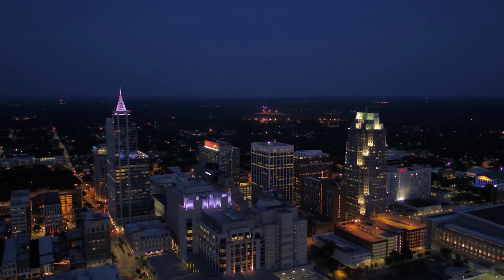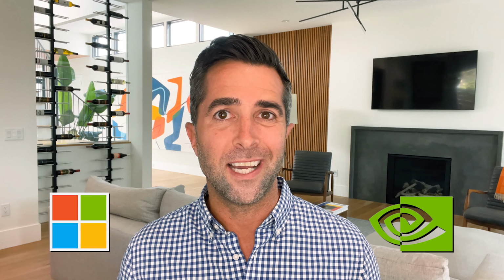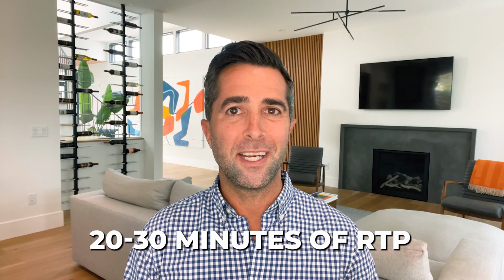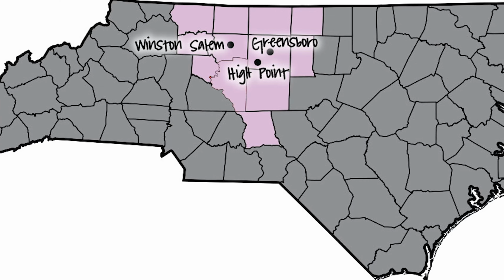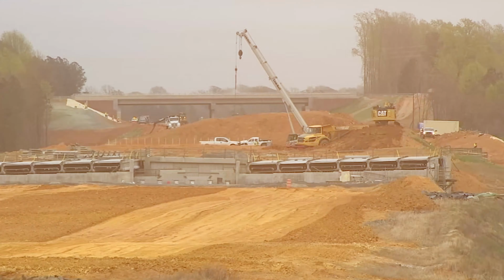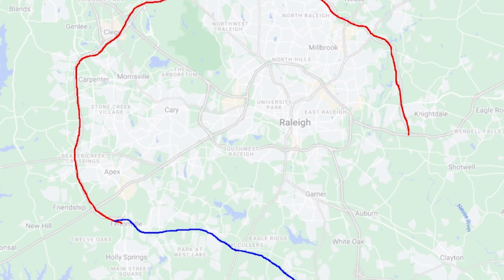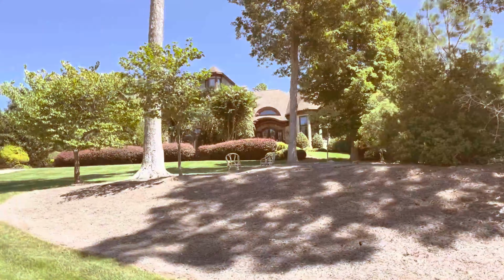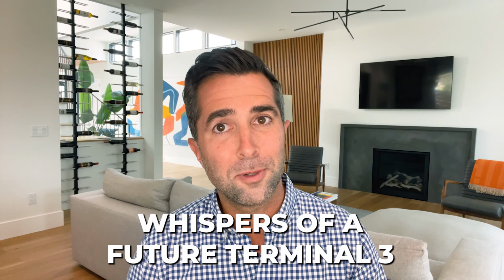Triangle Terminology - from RDU to RTP & ITB to OTB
Are you considering a move to the Triangle but don't exactly know what the Triangle means? Or ITB? Or ...

Moving to a new city also means learning the local lingo, and in this video, I break down all the important terminology for you!

Considering a move to the Triangle region of North Carolina? I'd Love to Connect!

NC Real Estate License # 329450

00:00 Introduction
00:38 RTP - Research Triangle Park
01:59 The Triangle
03:17 The Triad
03:53 The Beltline - Inner & Outer
06:15 ITB & OTB
07:14 RDU
08:26 Wrap Up